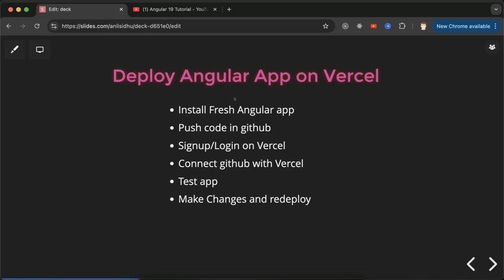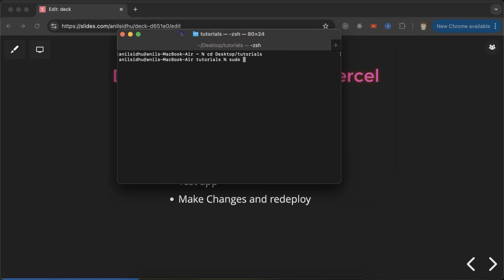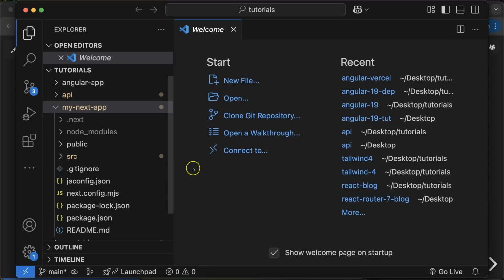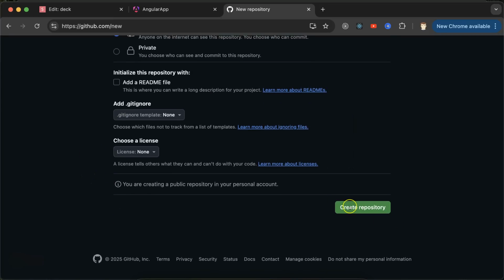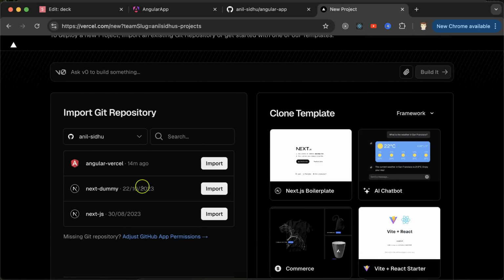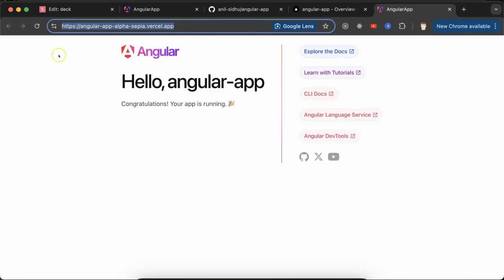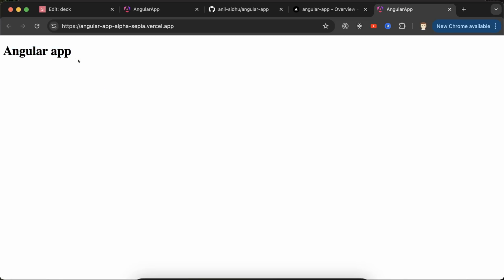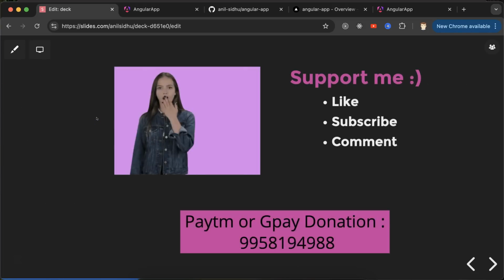Angular 19 Tutorial #58 Deploy Your Angular App on Vercel in Minutes!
Welcome to another exciting tutorial in our Angular 19 series! In this video, we will deploy an Angular 19 application on Vercel step by step. If you're looking for an easy and free hosting solution for your Angular project, this video is for you! 🎯

📌 Topics Covered:
✅ Install Fresh Angular app
✅ Push code in github
✅ Signup/Login on Vercel
✅ Deploying your Angular app to Vercel
✅ Make Changes and redeploy

💡 Why Choose Vercel?
Vercel provides a fast, reliable, and free way to host frontend applications, making it a great choice for Angular developers.